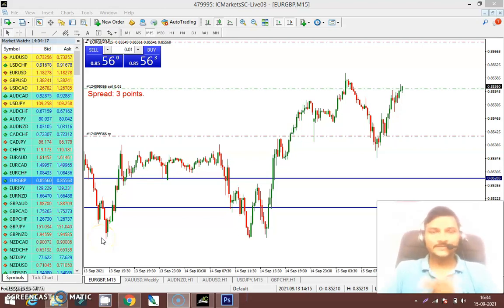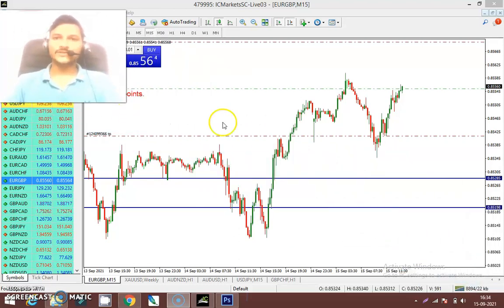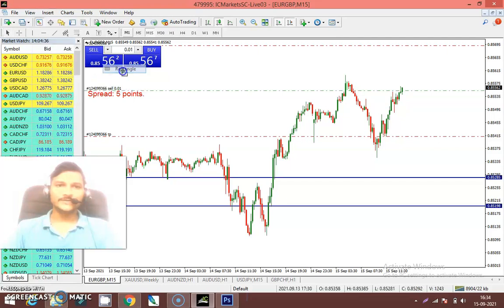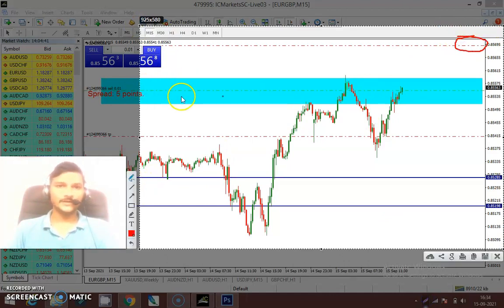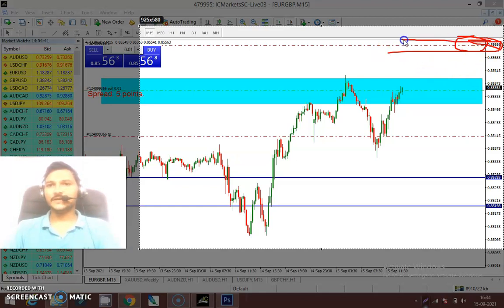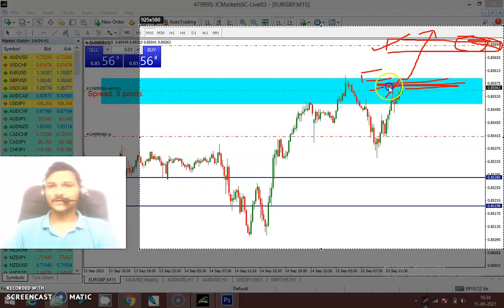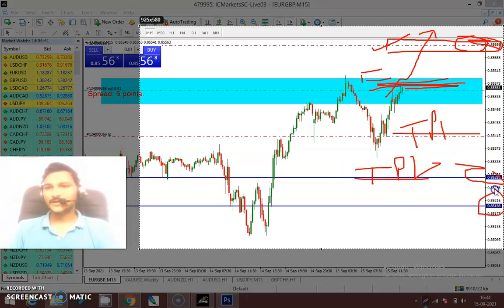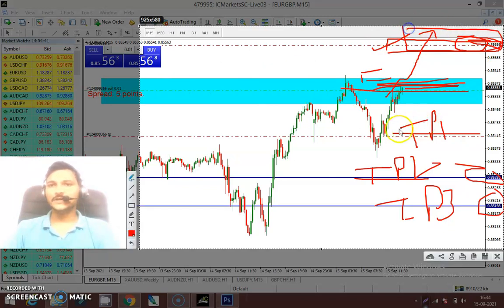eur gbp live signals | eur gbp signal | eur gbp forecast | eur gbp analysis today